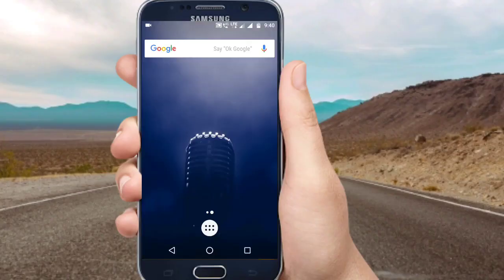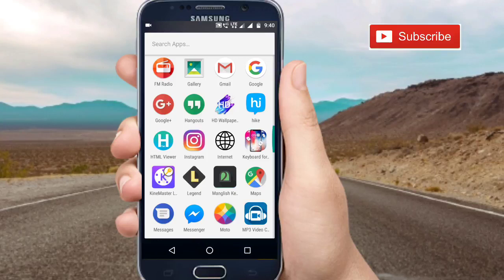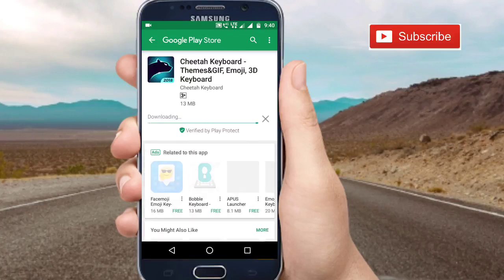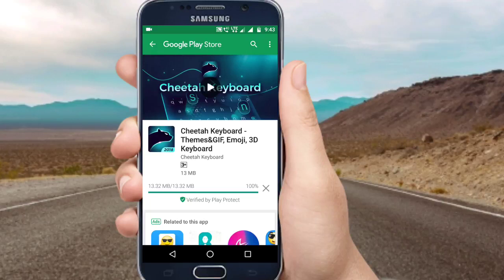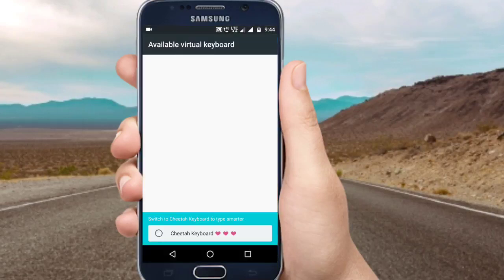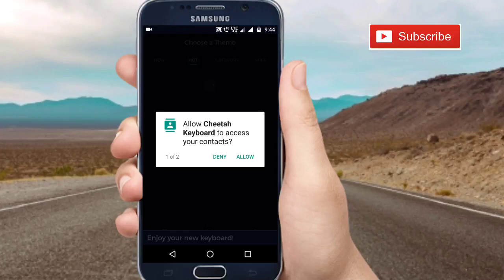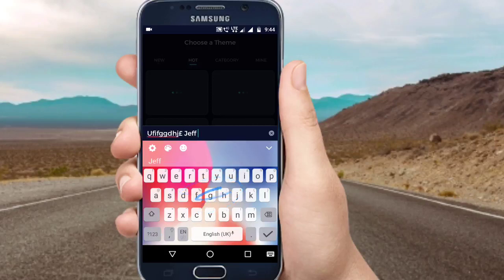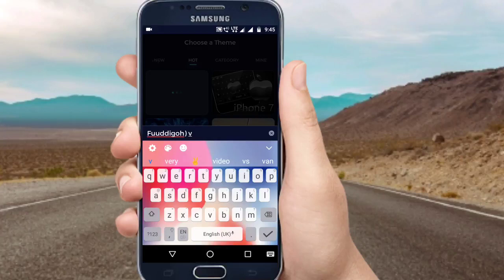How to get iPhone x keyboard on Android Malayalam[no root ] 2018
Hello guys in this video I am showing how to get I phone 10 keyboard on Android